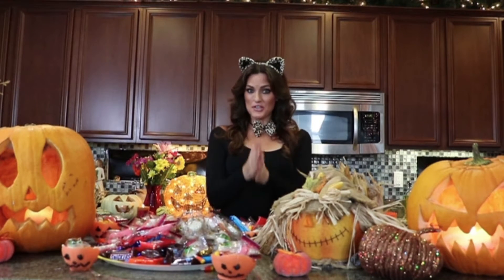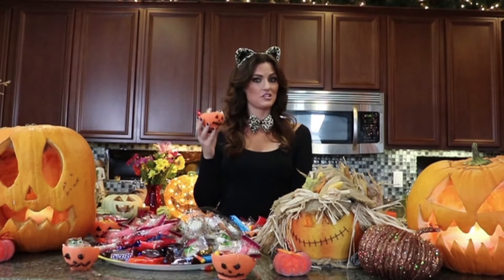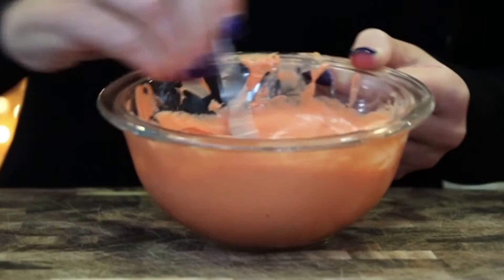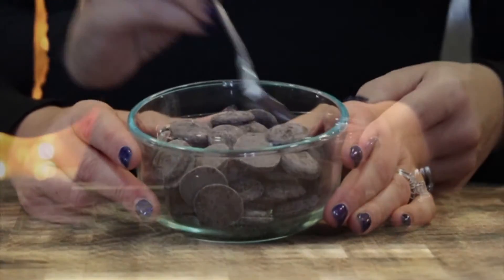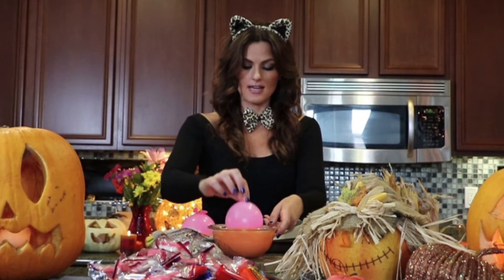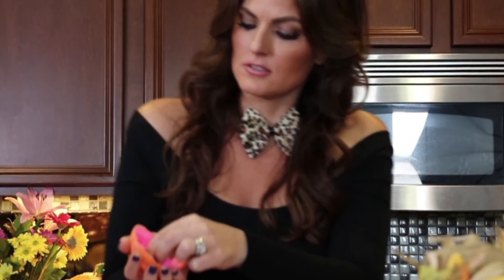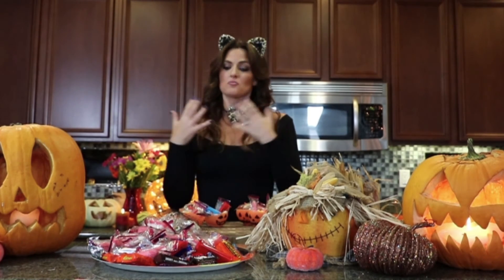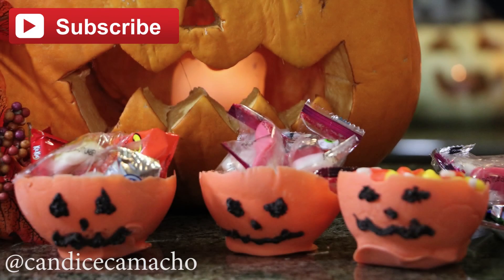How to make Chocolate Pumkin balloon Bowls | DIY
Hi! I love being festive and celebrating the holidays! Yes, I start a little early, but I couldn't wait to show you this DIY! These chocolate bowls are so cute and your kids will love them. They are great for Halloween, but you could work these in for all year round too!
1. Inflate five water balloons and make sure they are clean.
2. Melt your orange candy melts in large bowl and dark candy melts in small bowl.
3. Stir until there are no bumps and chocolate is smooth! (very important)
4. Line a baking tray with parchment paper.

5. Dip the balloon in the melted chocolate and place it on the parchment paper.
6. Refrigerate for about 30 minutes for the chocolate to harden.
7.While they are in fridge, place dark chocolate in a piping bag and draw on your eyes.(NOTE it helps it the candy is a tiny bit warm and you may have to cut the hole a tiny bit bigger in the pipong bag)
8. Once the chocolate hardens, pop the balloon.

9. Fill the bowls with the dessert of your choice and serve.
Note) – If your chocolate is too hot at step 5, the balloon will pop, splattering the chocolate everywhere.
- Balloon size varies by the manufacturer. Get small ones!
- You need more chocolate than you think to make the bowls. You will have chocolate left over.